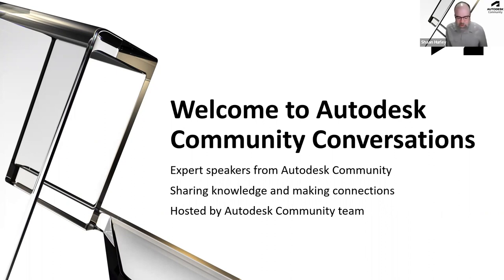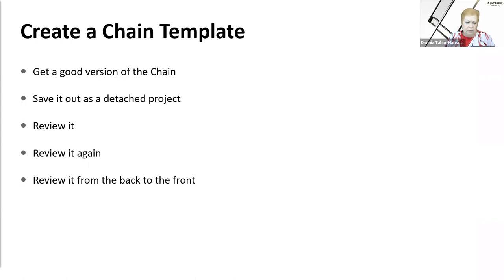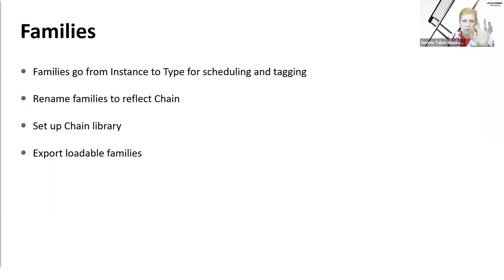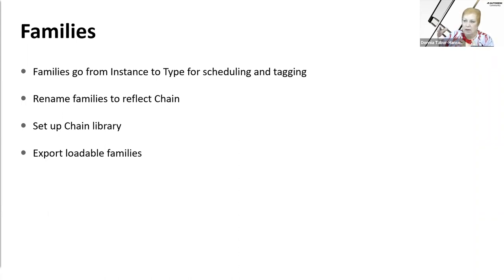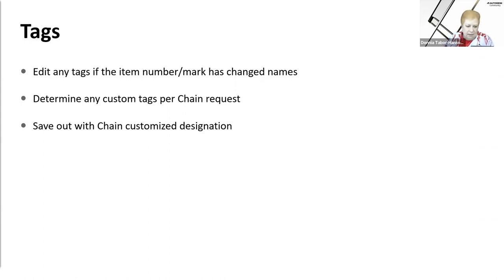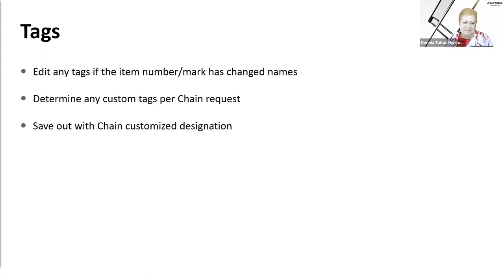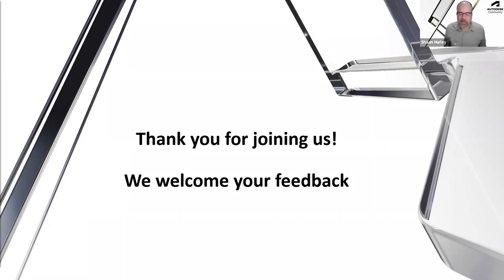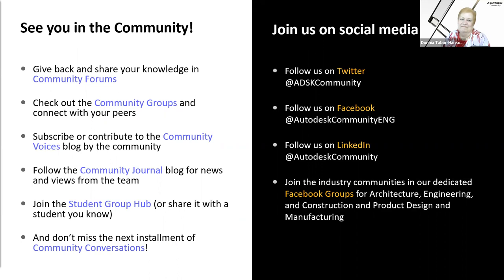Revit Hints & Hacks – Are you driven by Chains? with Donnia Tabor-Hanson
I have been working in the Food Service for the last 8+ years and the majority of that has been on chain restaurants. During this time, I have gathered a lot of knowledge on how to work with this chain, or repeat, customers. The idea is not to always pull and old file and just rename it, that just helps keep compounding any problems that were originally there.

I covered things like titleblocks notes, item numbering, and chain templates. This is a peek behind the curtain of my daily world of customization and set up. one!